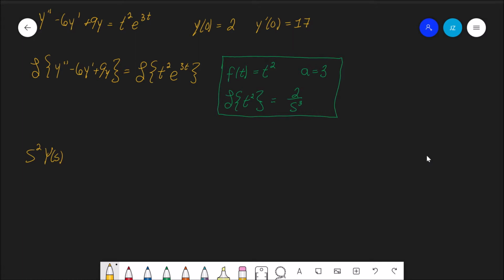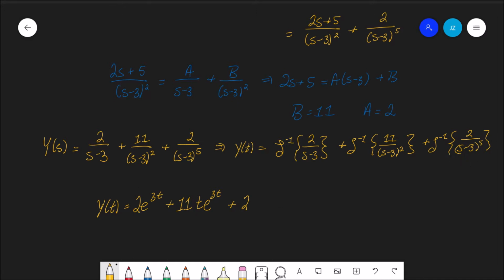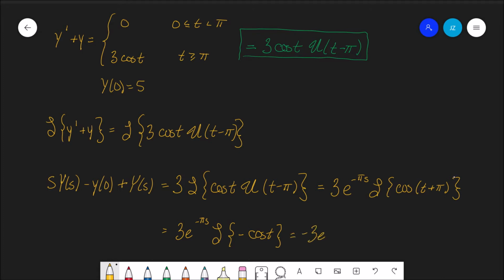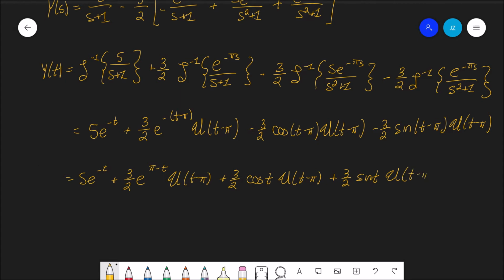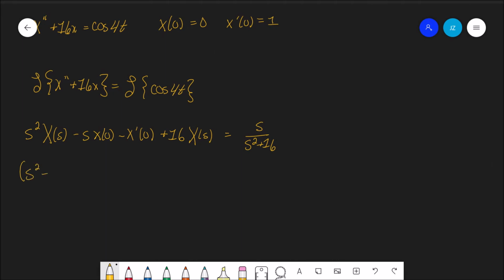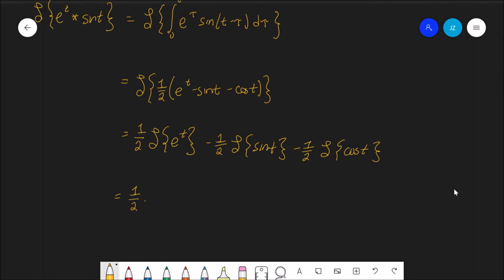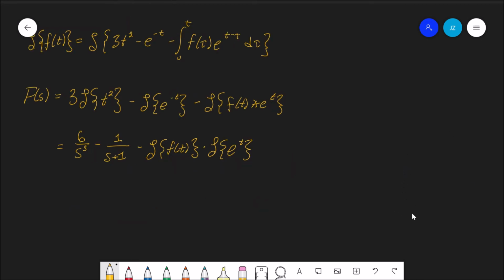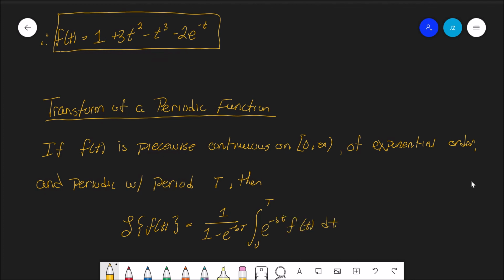Differential Equations: Lesson 25 - Operational Properties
In this final lesson, we cover several theorems regarding the Laplace transform and how we can use these to solve linear IVPs.

00:00:07 - First Translation Theorem
00:09:23 - Second Translation Theorem
00:22:25 - Derivative of a Transform
00:30:15 - Convolution
00:35:59 - Convolution Theorem
00:44:04 - Transform of a Periodic Function